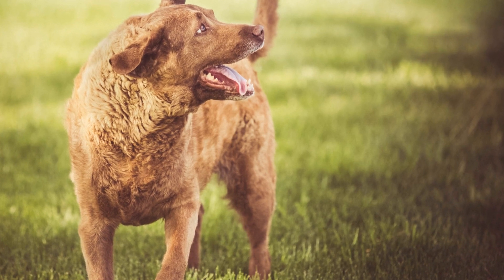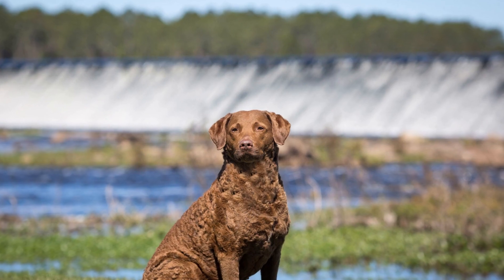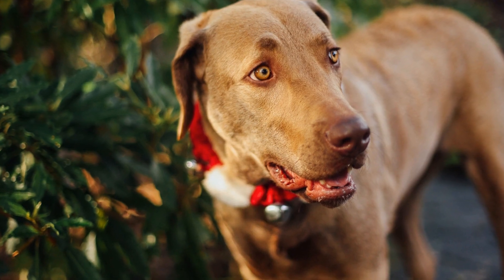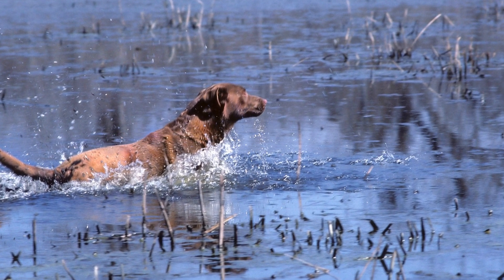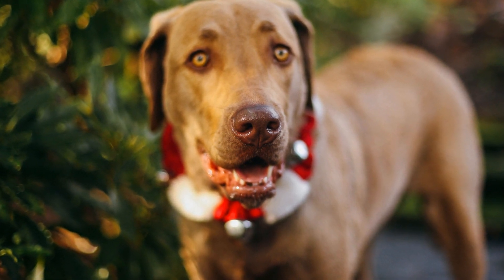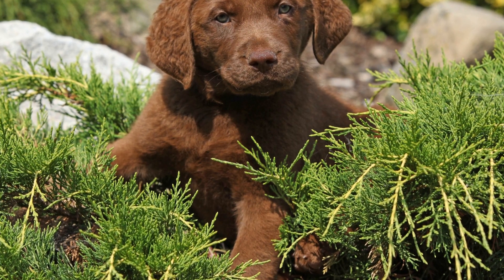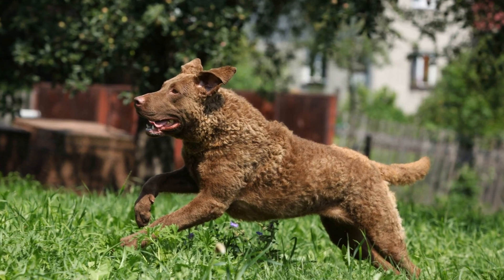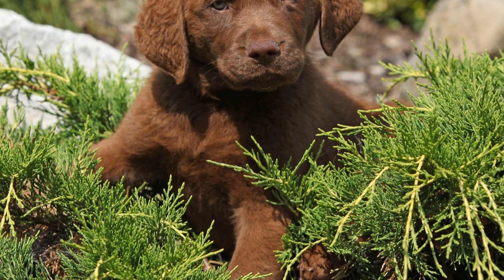How Chesapeake Bay Retrievers Help Waterfowl Conservation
Chesapeake Bay Retrievers and Their Role in Waterfowl Conservation
Chesapeake Bay Retrievers are a breed of dog known for their incredible retrieving abilities and their love for water
  Originating from the Chesapeake Bay region in the United States, these dogs have been bred for generations to excel in waterfowl hunting and retrieval
  But their contributions extend beyond the hunting fields – Chesapeake Bay Retrievers have played a crucial role in waterfowl conservation efforts
  In this article, we will explore the history, characteristics, and unique abilities of Chesapeake Bay Retrievers, as well as their important role in preserving waterfowl populations
1 History and Characteristics of Chesapeake Bay Retrievers:
Chesapeake Bay Retrievers have a fascinating history
  They are believed to have descended from two Newfoundland puppies that survived a shipwreck off the coast of Maryland in the early 19th century
  These puppies were bred with local water dogs, resulting in a breed well-suited for retrieving waterfowl in the harsh conditions of the Chesapeake Bay
These dogs have a strong, muscular build and a dense, oily double coat that protects them from cold water
  Their webbed feet allow them to navigate through the water with ease, while their powerful tail acts as a rudder, providing excellent propulsion
  Their amber eyes give them an intense and intelligent gaze, which is characteristic of the breed
2 The Unique Abilities of Chesapeake Bay Retrievers:
Chesapeake Bay Retrievers possess several unique abilities that make them exceptional waterfowl retrievers
  Their superb scenting ability allows them to locate downed birds, even in challenging environments
  Their strong swimming skills enable them to retrieve ducks and geese efficiently, regardless of water conditions
  Additionally, their thick coat provides insulation against cold water and also helps them break through ice, making them ideal for retrieving in freezing temperatures
Furthermore, Chesapeake Bay Retrievers have a natural love for water, which, combined with their strong retrieving instincts, makes them extremely enthusiastic and determined workers
  They are known for their tenacity and perseverance, traits that are highly valued by hunters